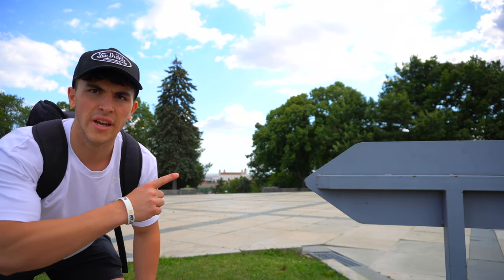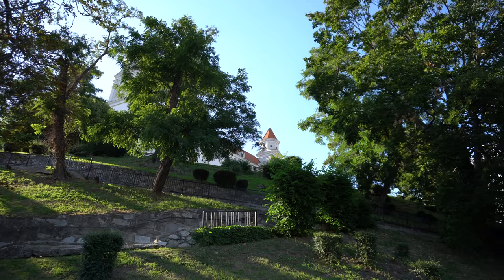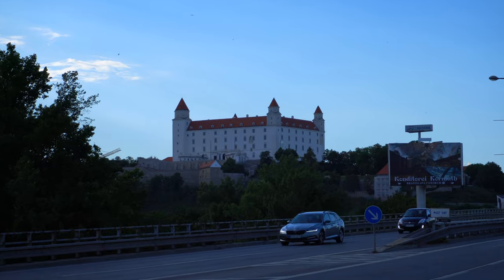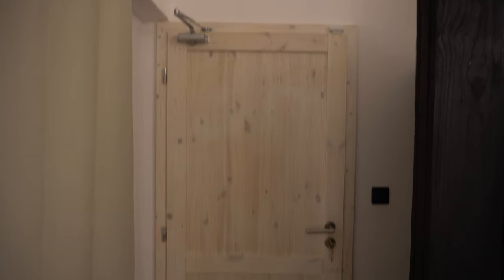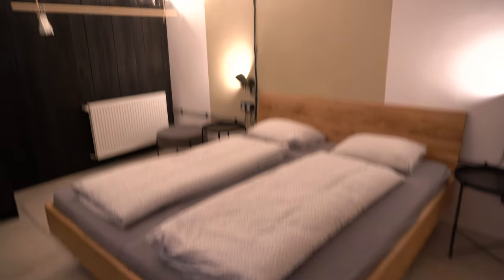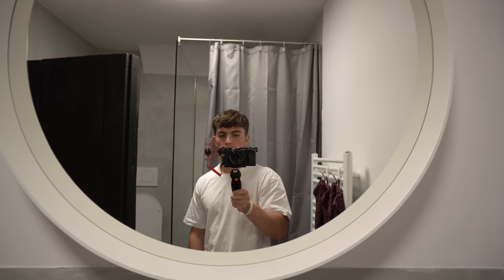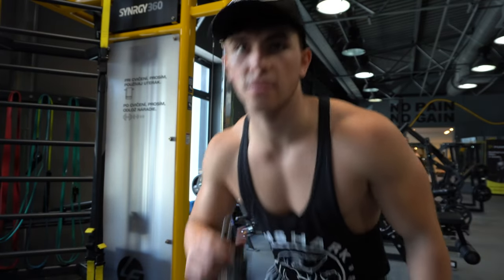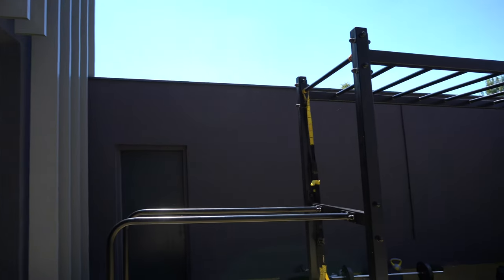GYM TOUR BRATISLAVA 🇸🇰 PUMP FITNESS CENTER | TRAVEL VLOG [MAR22]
Hello everyone and welcome back to the channel; this is the seventh video of the GYM TOUR series .

Today I decided to take you with me to Bratislava to visit the Pump Fitness Center.

I've been in Bratislava for two days and i have the chance to try the Pump Fitness Center, but speaking withe the locals i've discovered that in the city there are also a lot of other good gym, in particular a gym called 365Fit&Co that is located near some shops , at the top of a building.

At the Pump Fitness Center I've had the pleasure to have a workout with the Hammer Strength line, but now that I know that it isn't the only good gym in the city, I can't not come back there !

Music has been produced by Simon SNL , if you need beat or instrumentals you can find it on ...